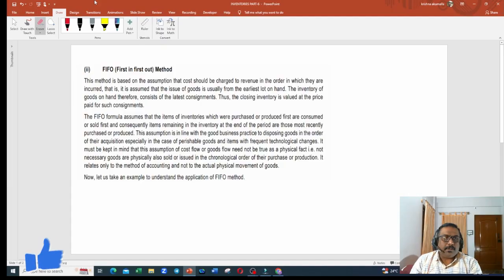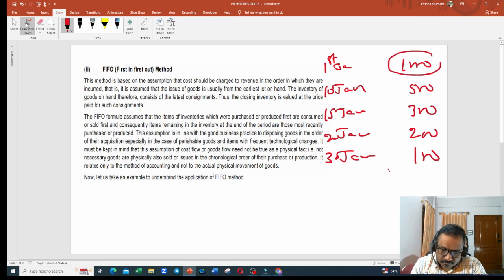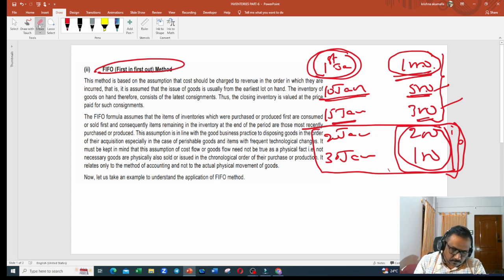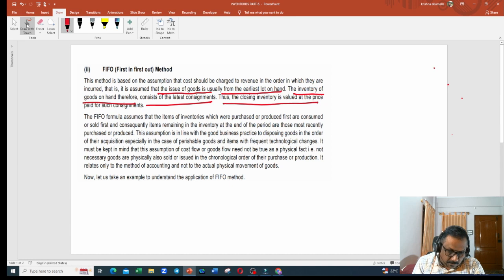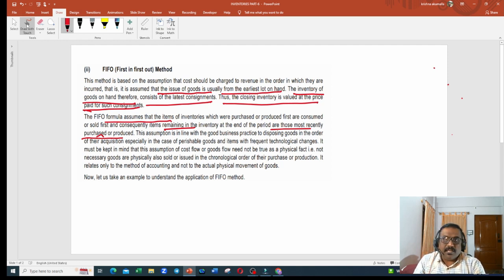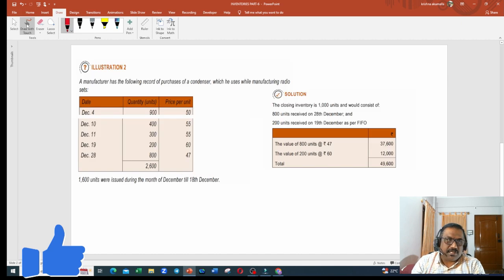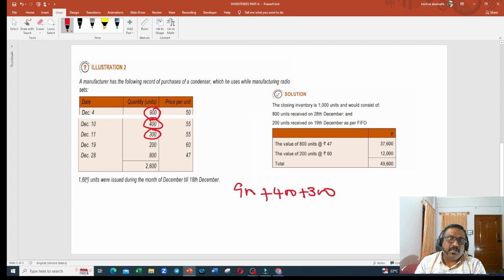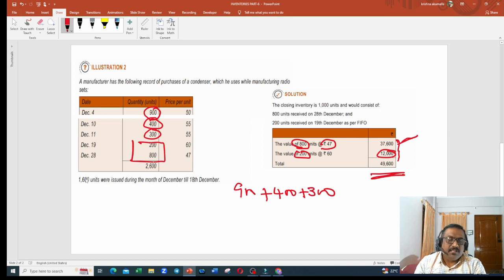INVENTORIES |FIFO METHOD| Part-6